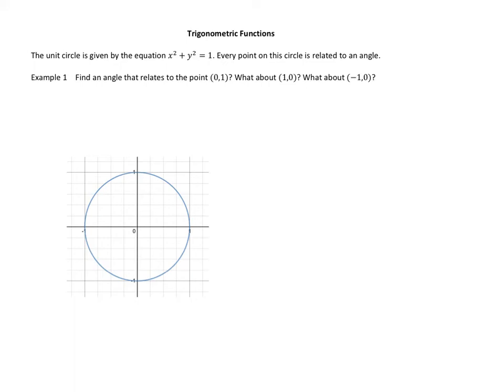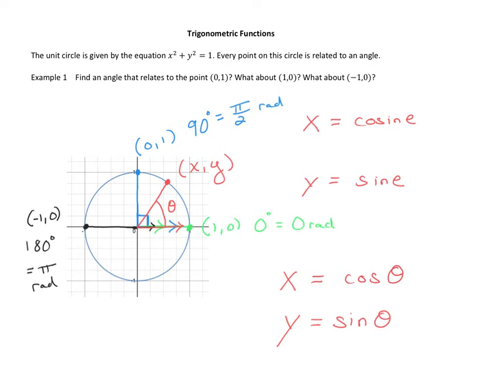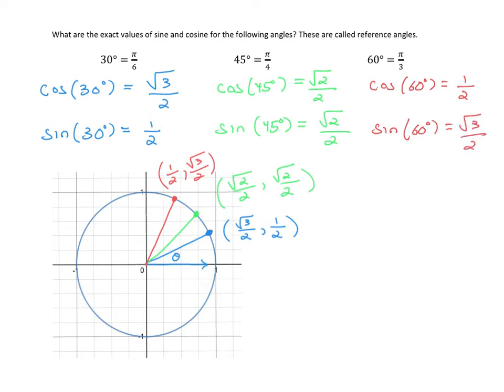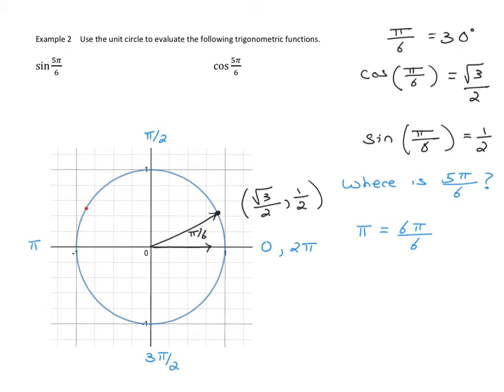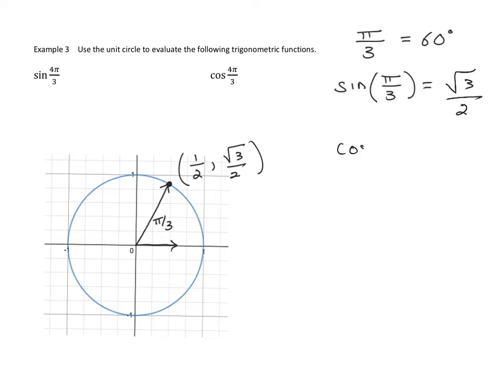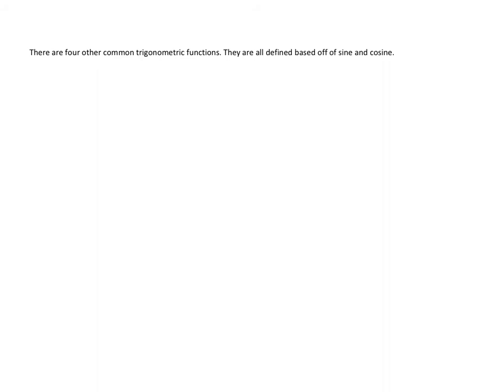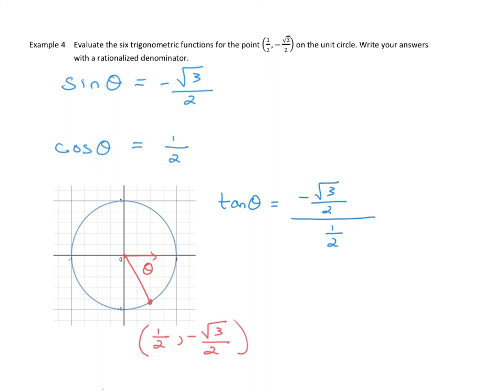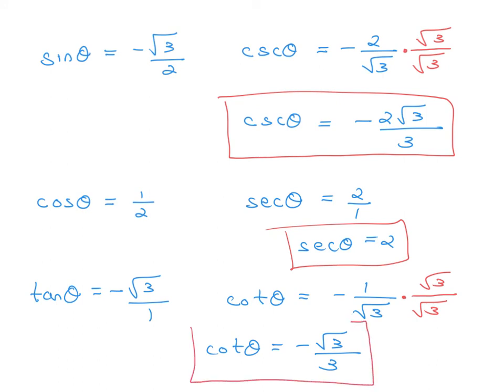Precalculus Lesson 4.2